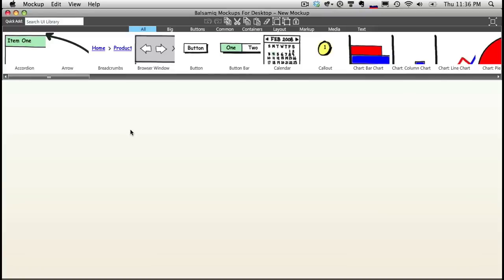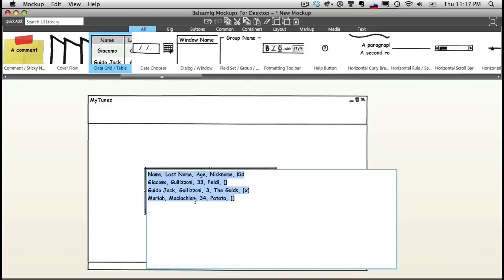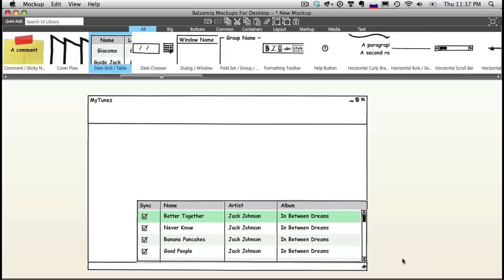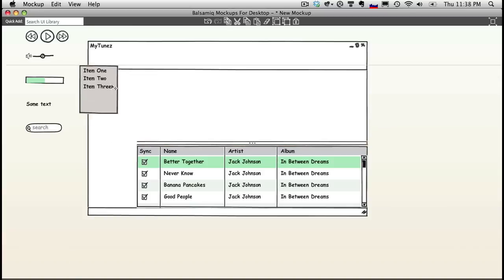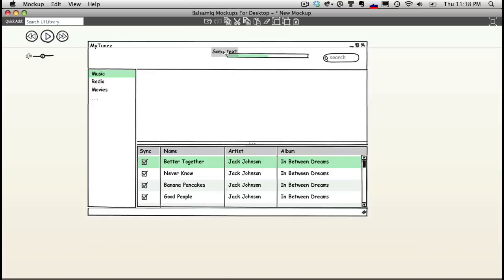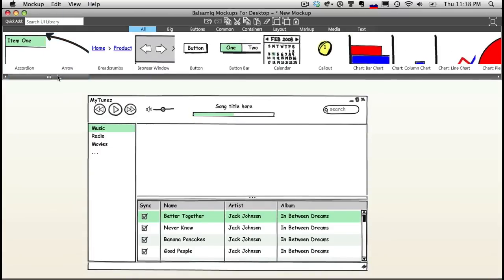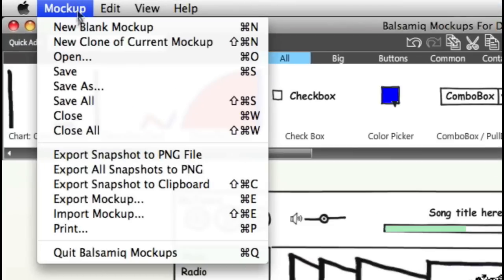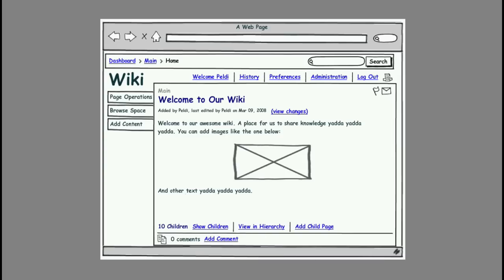Balsamiq Mockups Intro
A quick introduction to Balsamiq Mockups, a fast wireframing tool which makes work fun.